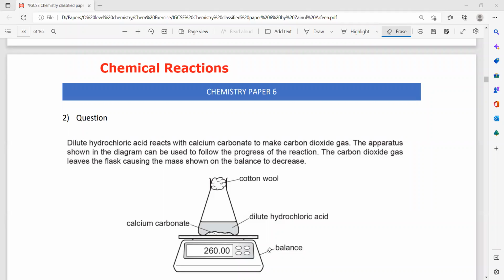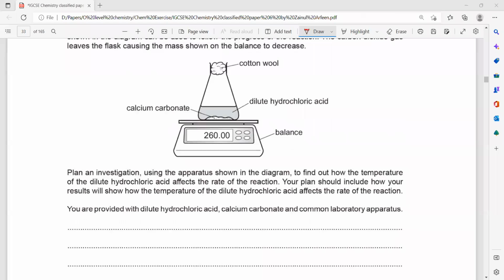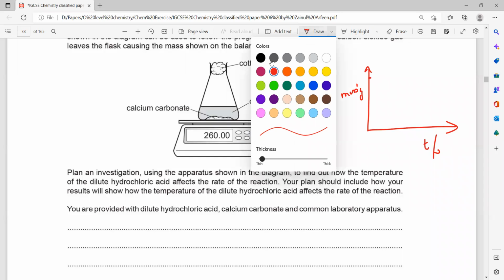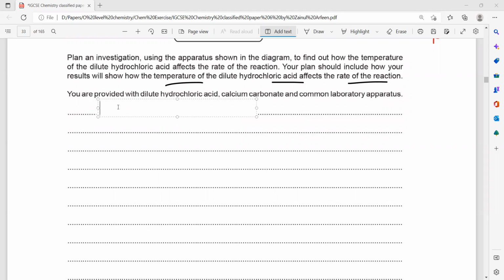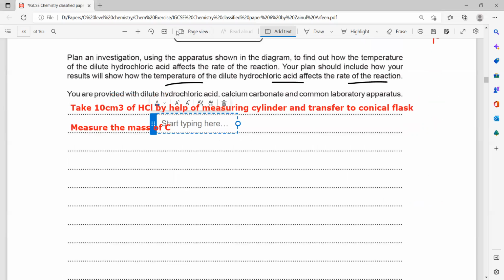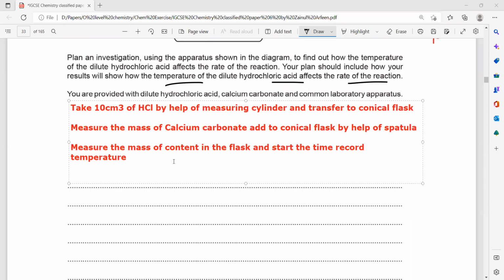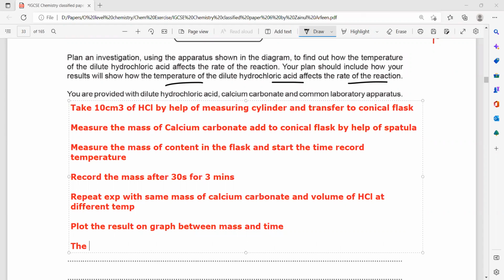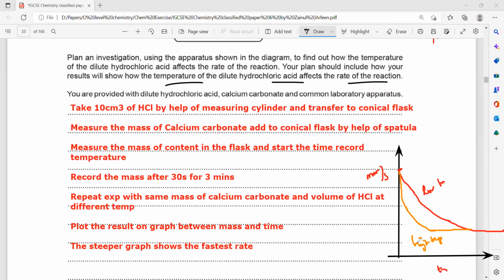Chemical Reaction Question 2 Alternate to practicals IGCSE Chemistry